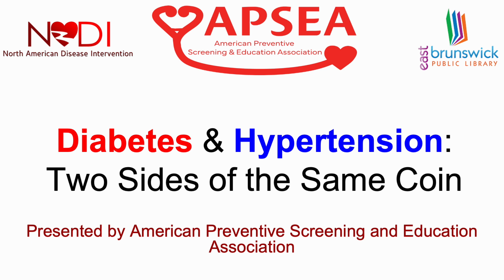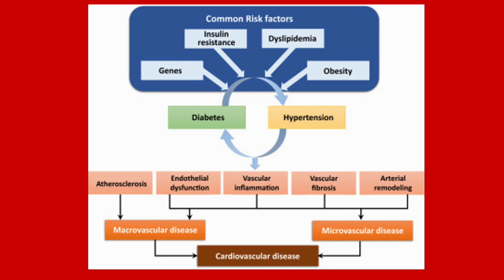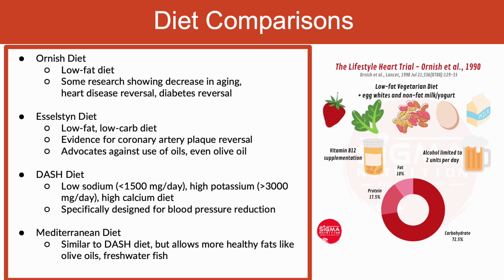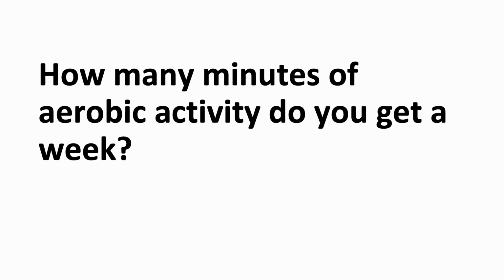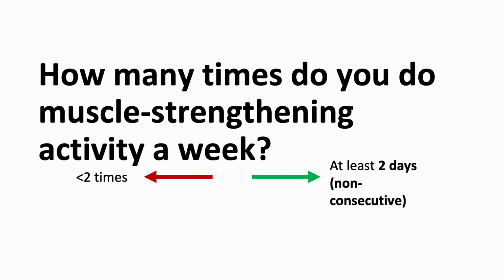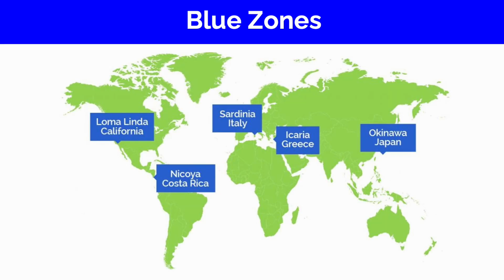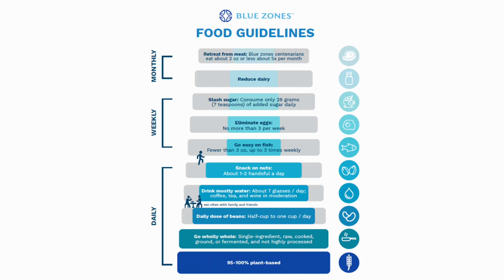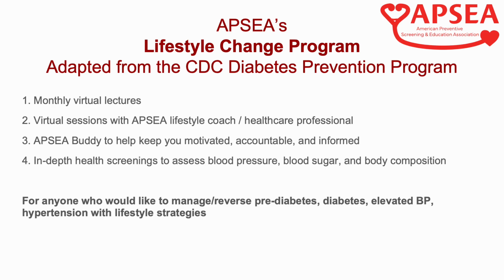HEAL Presentation - Diabetes and Hypertension: Two Sides of the Same Coin